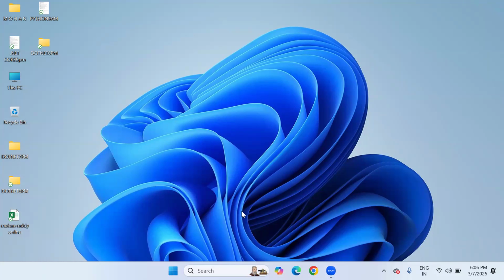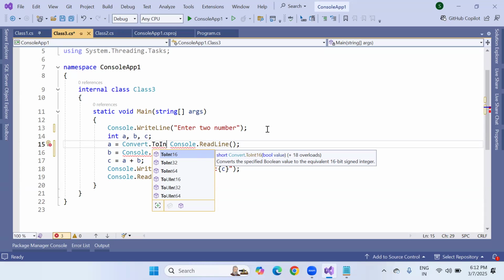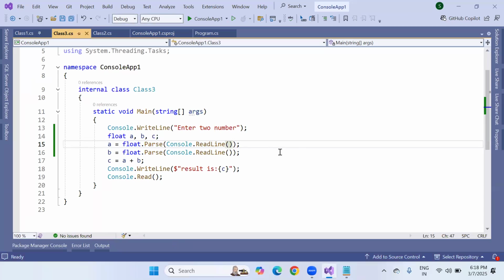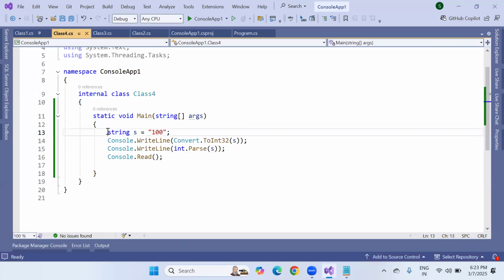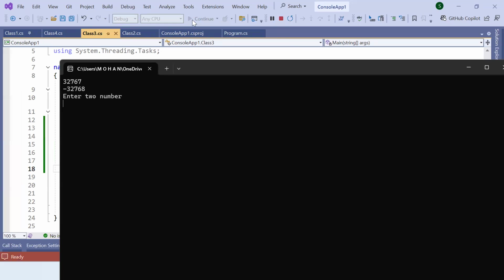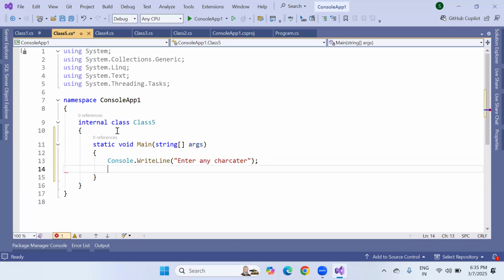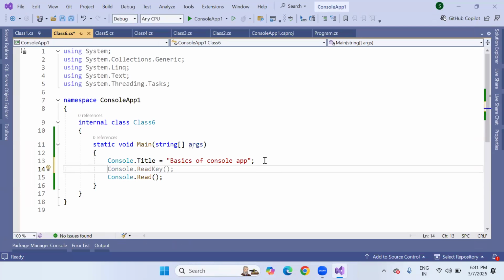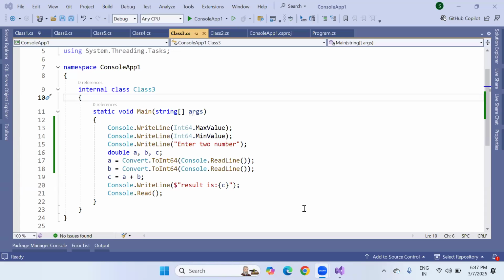.NET CORE tutorials || Demo - 5 || by Mr. Mohan Reddy On 07-03-2025 @6PM IST